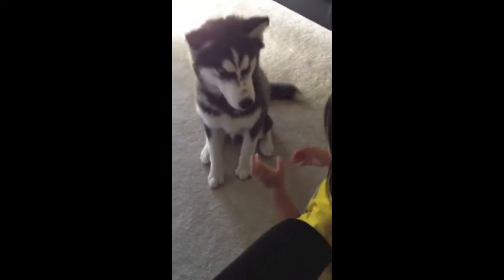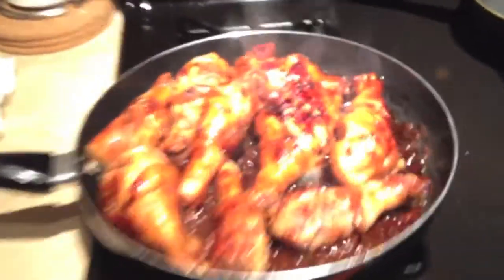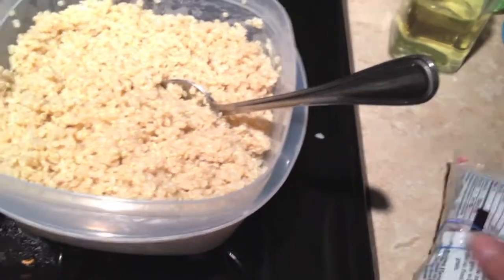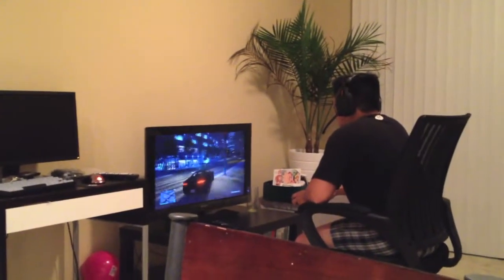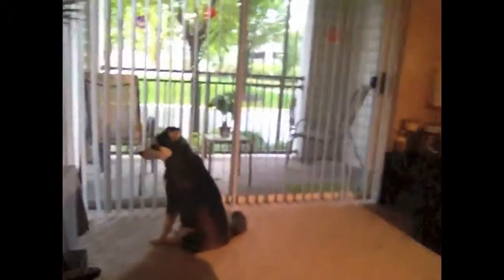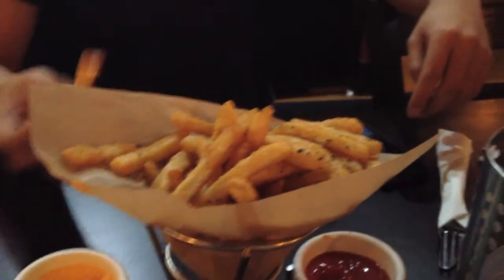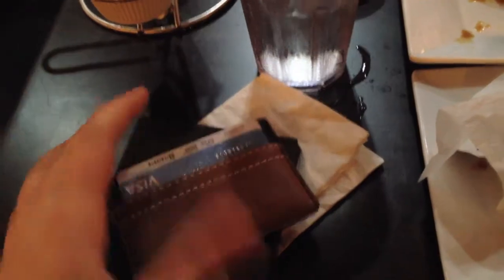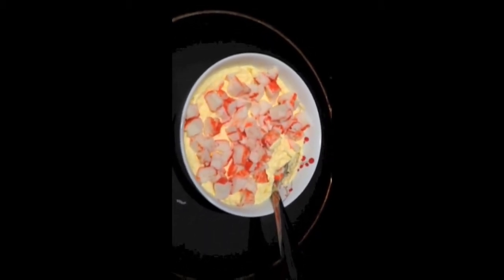VLOG#27 - BONCHON DATE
We started documenting our daily lives to one day be able to look back on everything. Hope you guys enjoy it as well :)